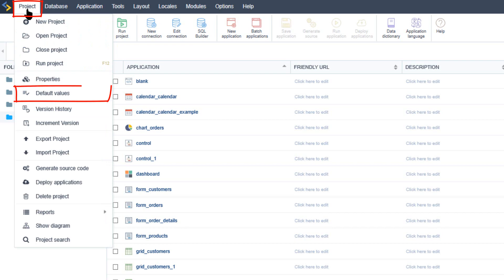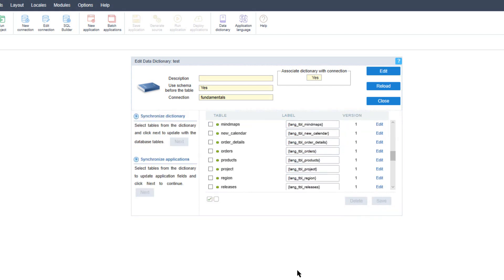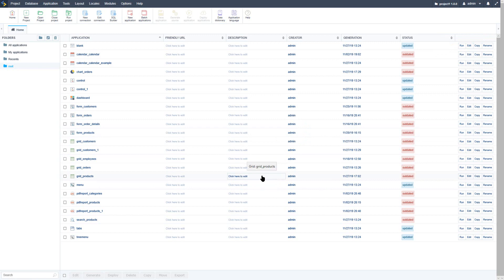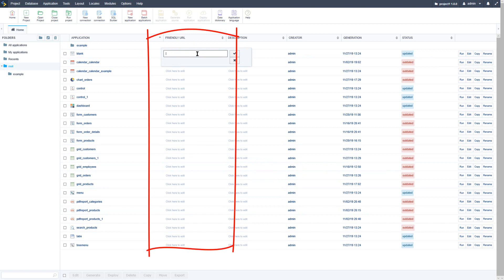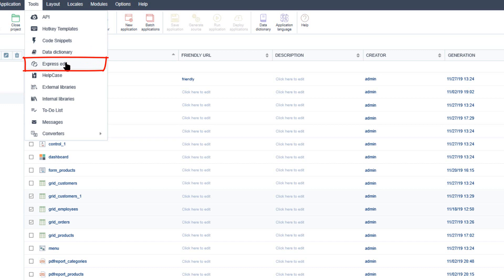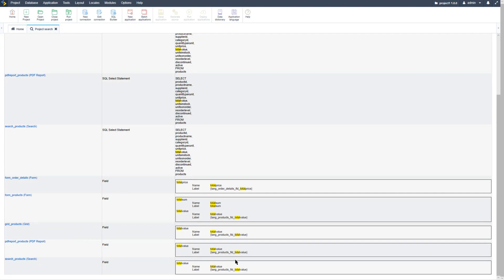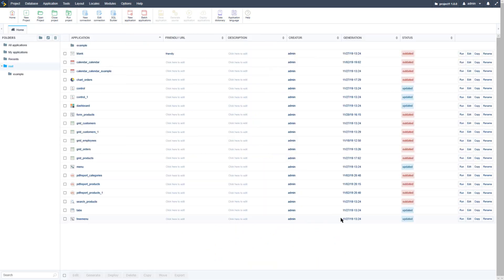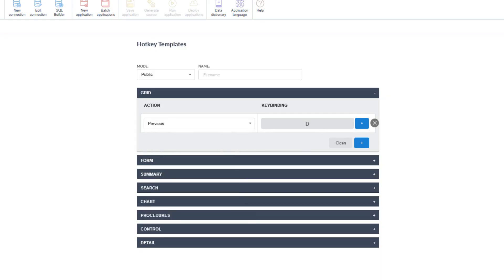Scriptcase Fundamental Course - 13.0 Organization and project management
00:09 - Introduction
00:20 - Default values
01:00 - Data dictionary
04:06 - Application language
05:19 - Create a new folder
09:52 - Express edition
12:05 - Batch application
13:30 - Source code
13:54 - Data in session
14:20 - Increment version
15:12 - Version history
16:22 - Hotkey templates

Simply powerful.
1. Painless installation, install Scriptcase and start creating projects in a jiffy
2. Wherever, whenever, develop and deploy in your localhost/cloud or vise-versa
3. Out the cage, Scriptcase and its projects are compatible with the main databases, operative systems, browsers and hosting providers
4. Easy as ABC, Scriptcase is low code platform and turn web development uncomplicated and intuitive than ever.
5. Always Fresh, frequently upgrades are released including stunning features and components, so get ready take your projects to the next level
6. A Universe of possibilities, use the most impressive APIs and boost your sistem in a few steps you will be able to integrate Whatsapp, Mailing, SMS, Social Network authentication, recaptcha and more
7.Feel it, explore some SAMPLES and discover the main FEATURES
8. More than complete, an agile fast workspace is wating you or your tean including a DBA with diagrams, DB converter from spreadsheets, great code editor, system templates, and more.
9. Fast growing community from all over the world including large companies.